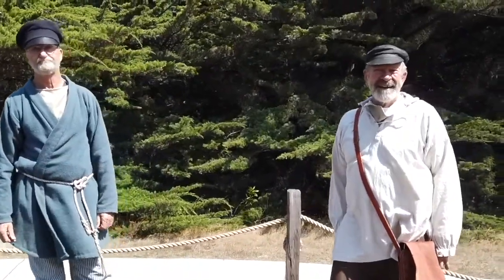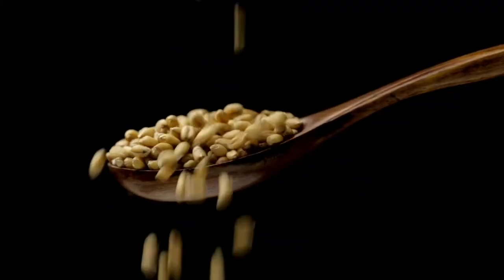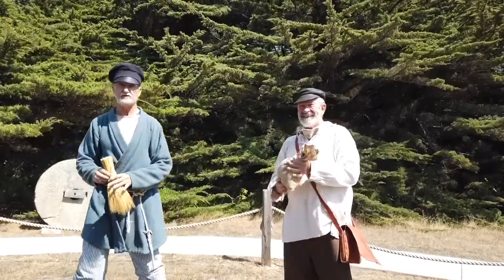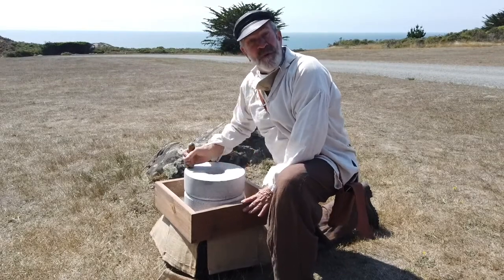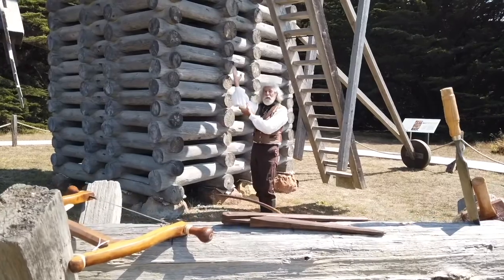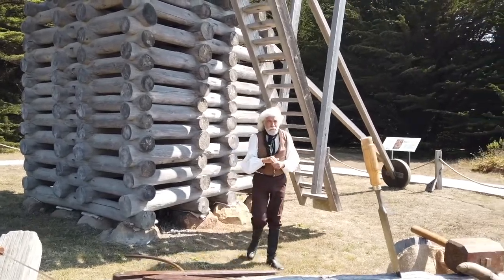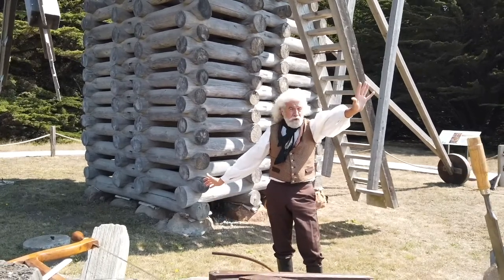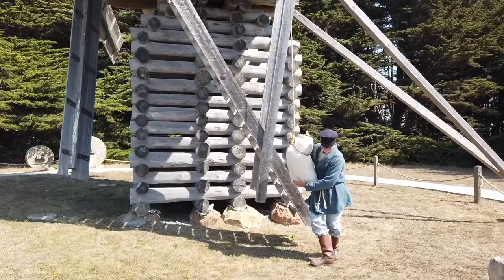The Fort Ross Windmill!